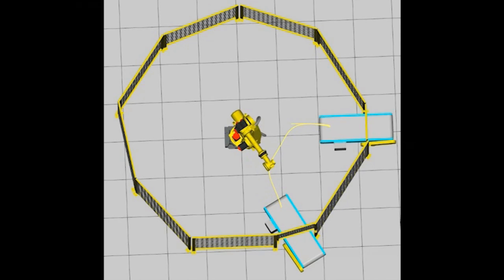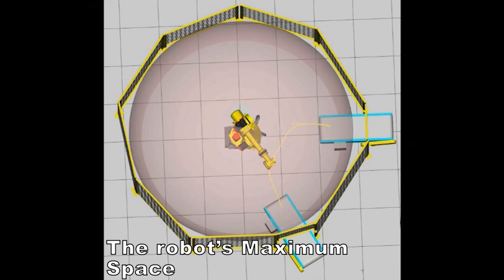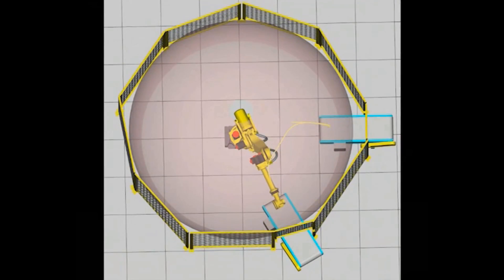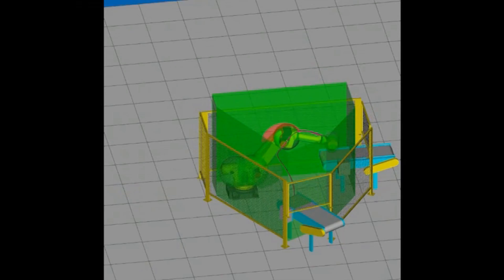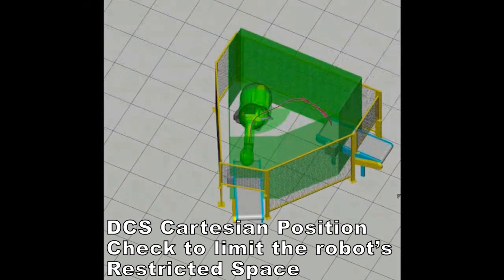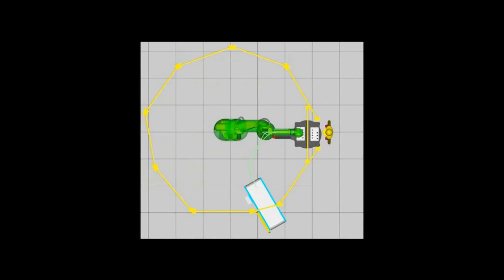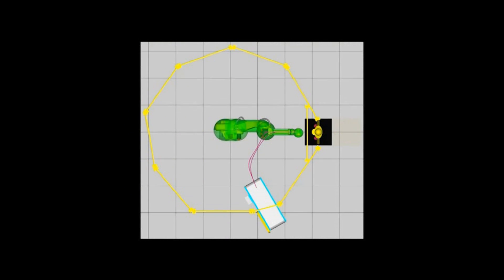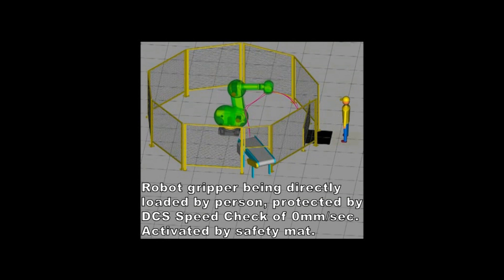FANUC DCS Position and Speed Check Software - FANUC America iNews Product Update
Dual Check Safety (DCS) Position/Speed Check can detect position and speed errors immediately, and shut down the motor power.
–         Eliminates limit switches and external safety controls
–         Increases system reliability by eliminating short MTBF external safety hardware
–         Reduces the entire robot footprint giving customers more floor space